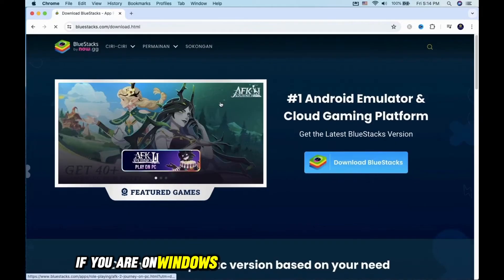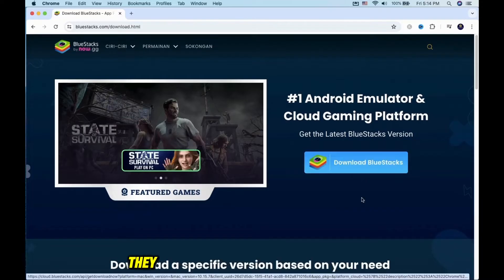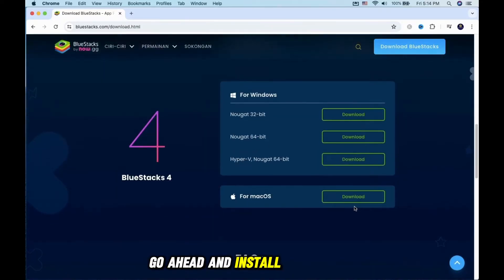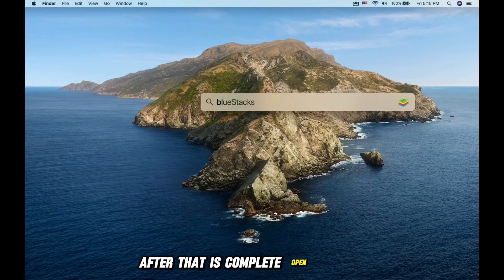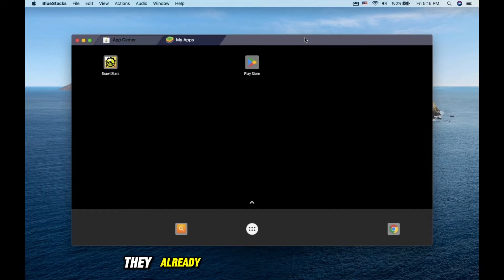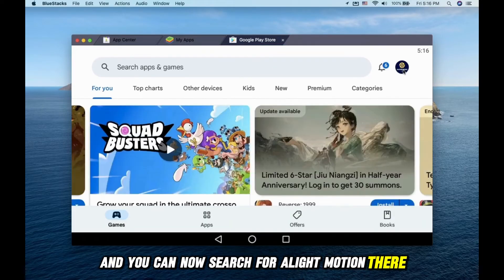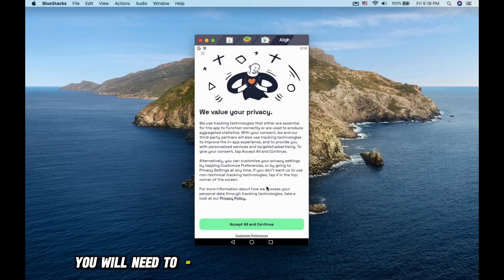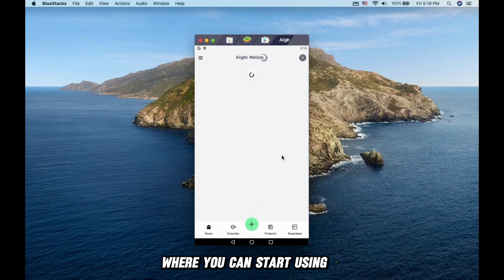How To Download Alight Motion on Laptop/PC Tutorial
Today, I will show you how to easily install Alight Motion on your PC or laptop.

First of all, go to google and search for bluestacks. This is an app that allows you to download mobile apps on PC.

If you are on windows, just download the latest version. Otherwise, for mac users, they currently only have bluestacks 4.

Go ahead and install bluestacks and follow the standard procedure.

After that is complete, open the app.

You will notice they already have the Google Playstore already installed. You just need to sign in and you can now search for “Alight Motion” there.

You will need to go through the premium upgrade screen and watch ads before you can actually skip the part where you can start using it.